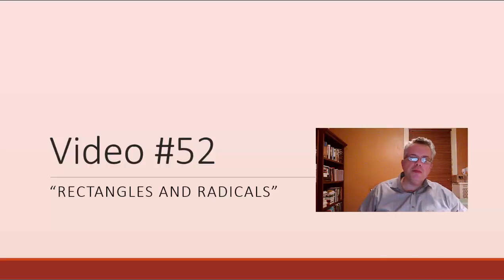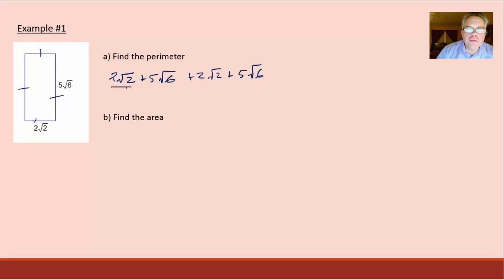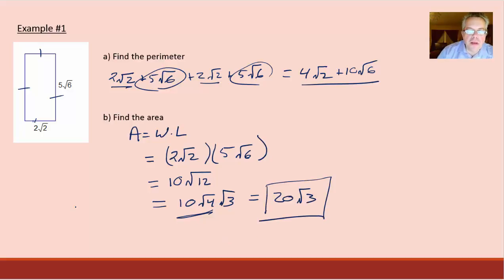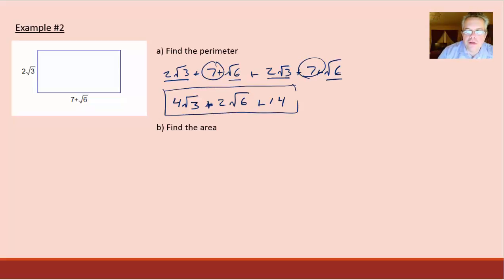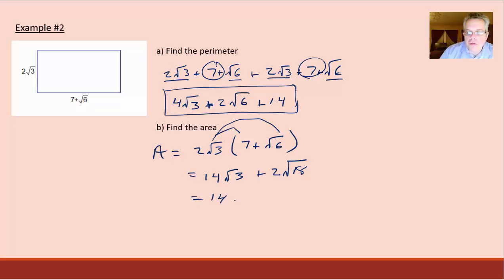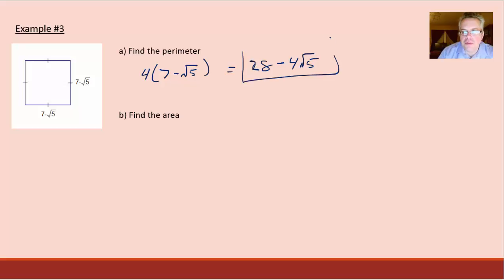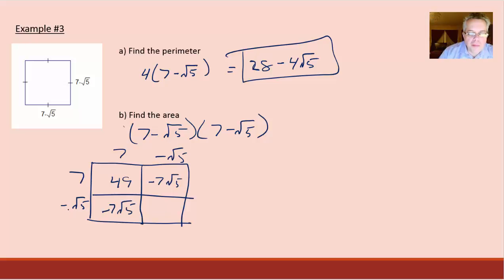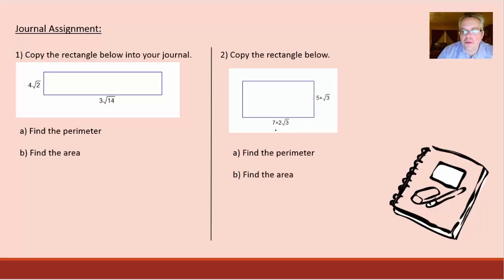video 52 Rectangles and Radicals